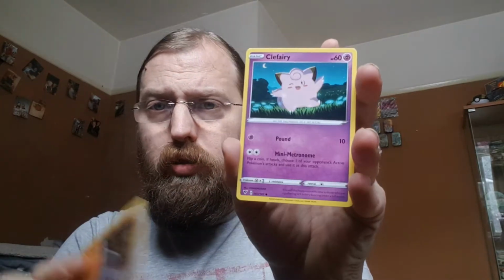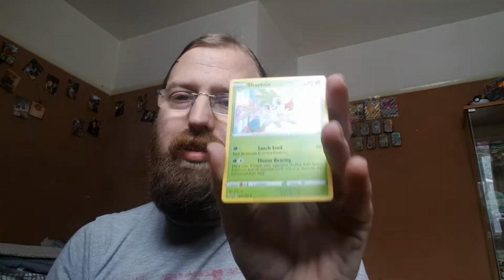Pokemon Alakazam V BoX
Second run at this box seeing if the pulls compare in any way, As always what do you all think?